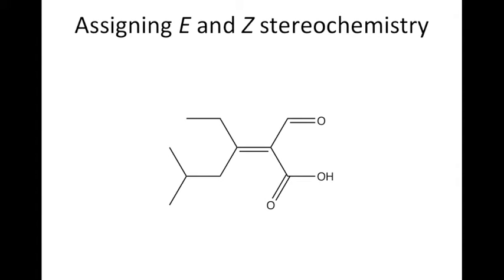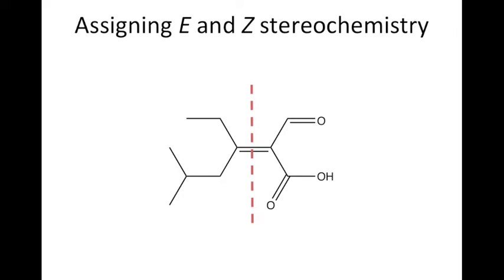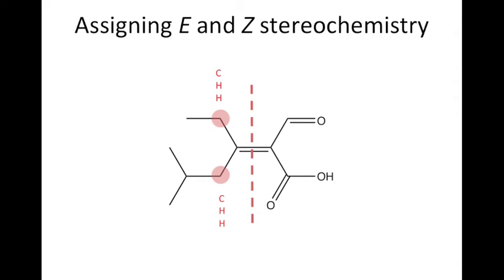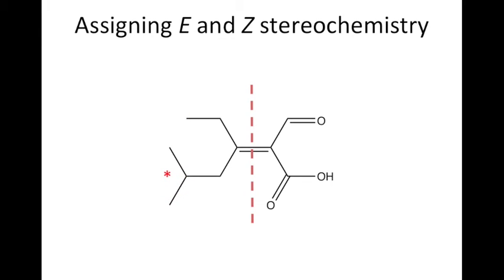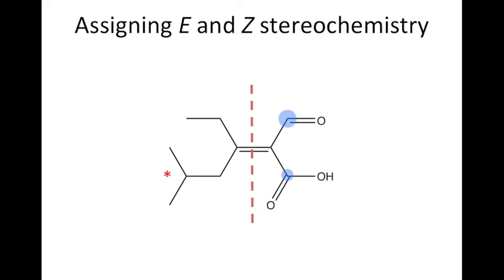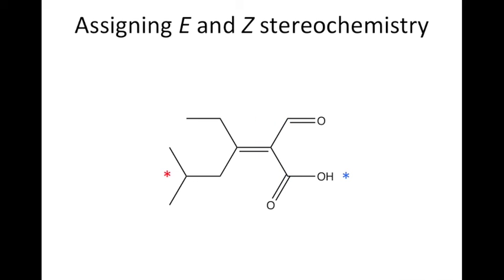Nomenclature 2 2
Assigning E and Z stereochemistry